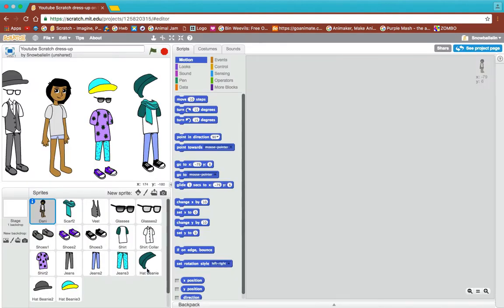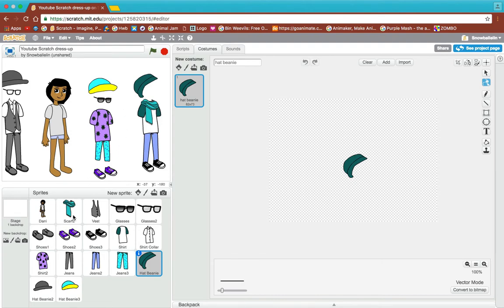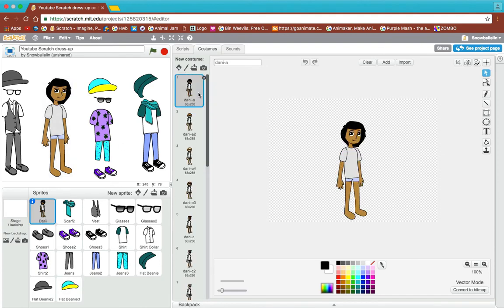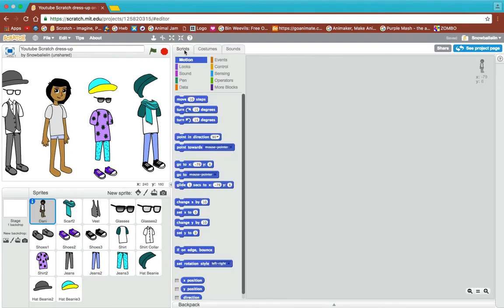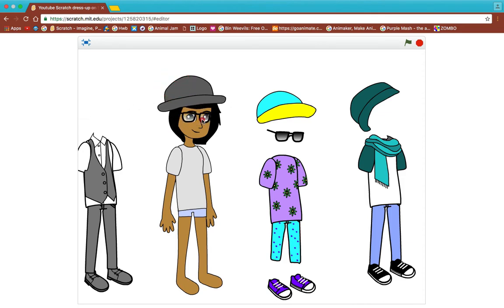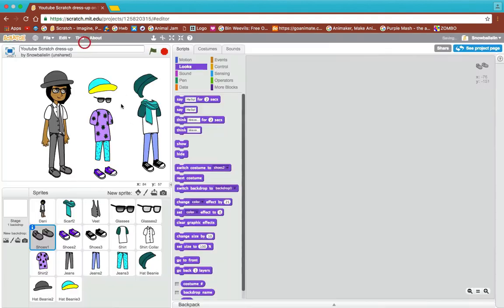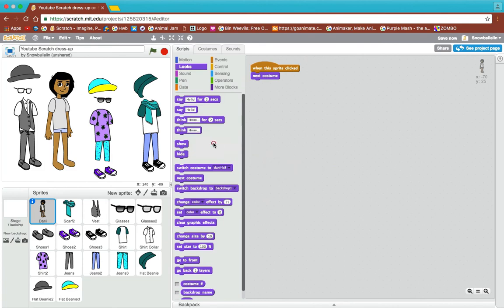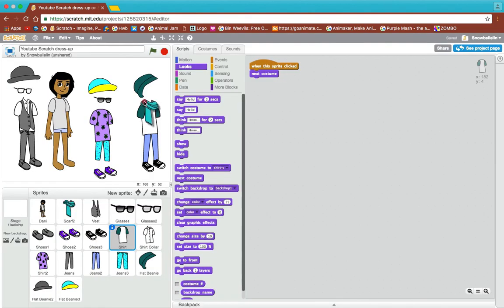Scratch dress up tutorial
This will teach you how to make a simple dress up game on scratch. Here's the link to the game